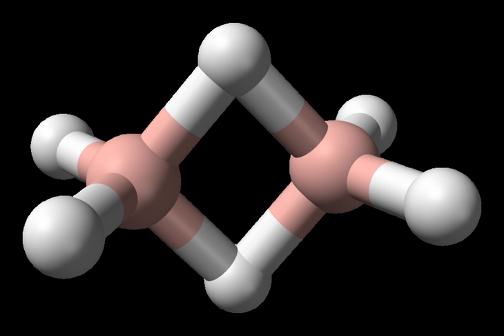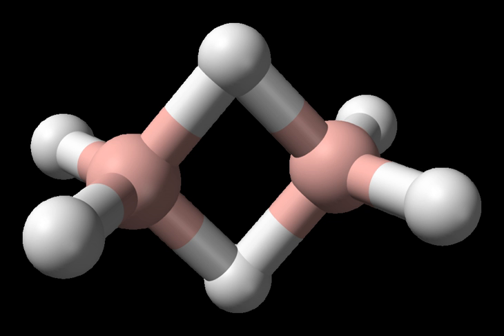Silane | Wikipedia audio article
This is an audio version of the Wikipedia Article:
Silane

00:00:39 1 Production
00:00:47 1.1 Commercial-scale routes
00:04:00 1.2 Laboratory-scale routes
00:06:02 2 Properties
00:07:38 3 Applications
00:09:40 4 Safety and precautions
00:10:23 5 See also
00:12:31 6 References

- Socrates

SUMMARY
Silane is an inorganic compound with chemical formula, SiH4, making it a group 14 hydride.  It is a colourless, pyrophoric gas with a sharp, repulsive smell, somewhat similar to that of acetic acid. Silane is of practical interest as a precursor to elemental silicon.
"Silanes" refers to many compounds with four substituents on silicon, including an organosilicon compound.  Examples include trichlorosilane (SiHCl3), tetramethylsilane (Si(CH3)4), and tetraethoxysilane (Si(OC2H5)4).